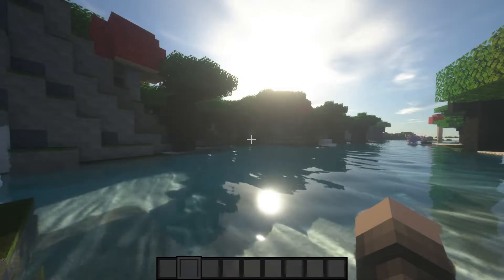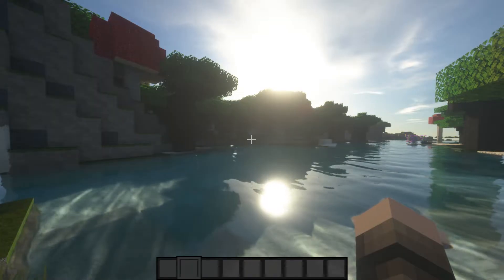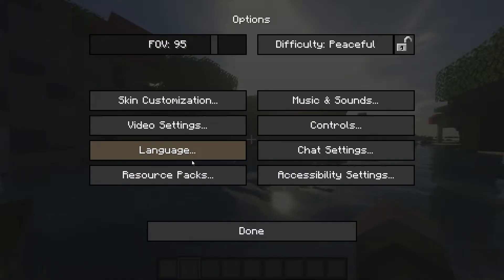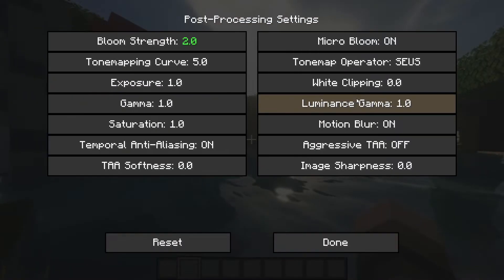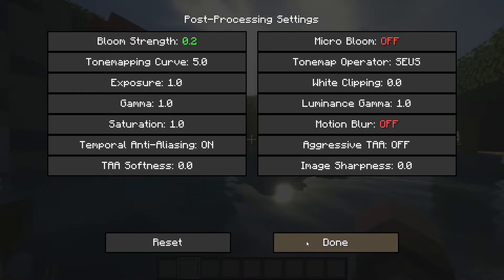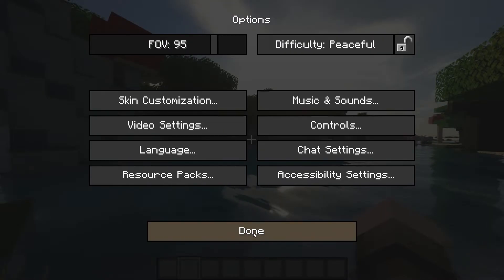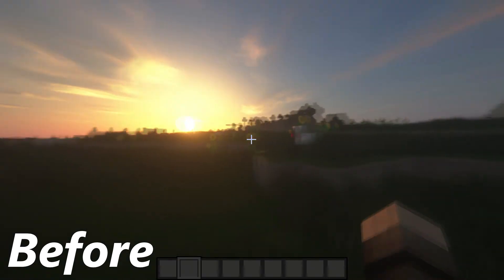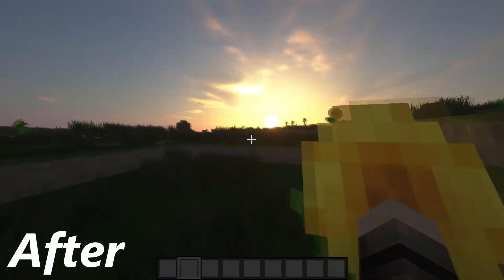How to Disable Motion Blur Effects in Minecraft Shaders (Optifine + SEUS Renewed)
This is a quick tutorial showing you how to disable motion blur and other effects in Minecraft SEUS Renewed shaders to make the gameplay experience more enjoyable.

Special thanks to Optifine, SonicEther and MIEJOJO for the mods.